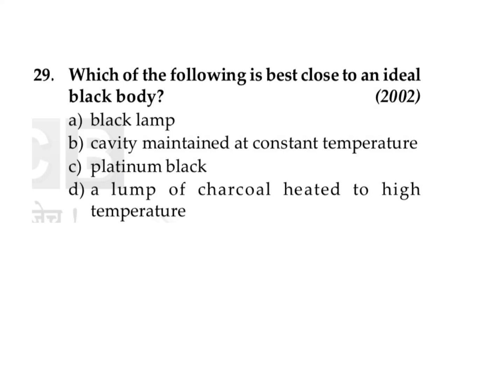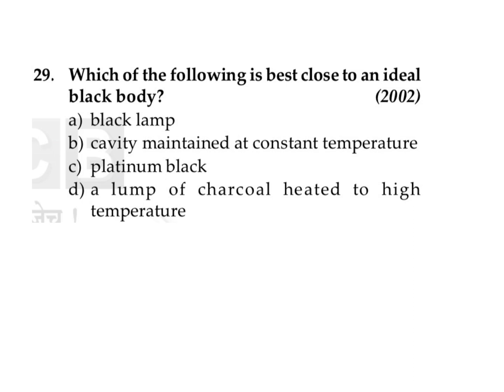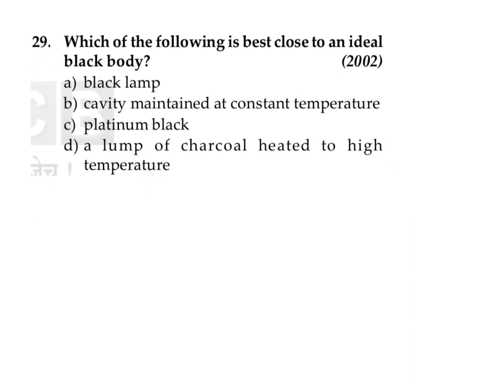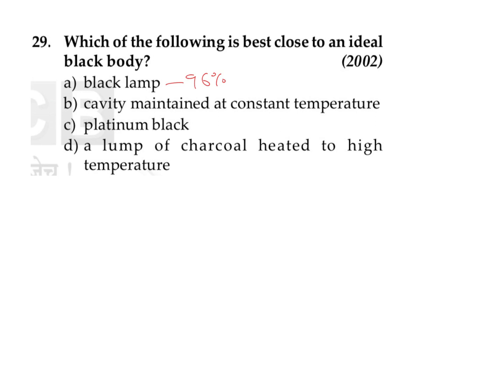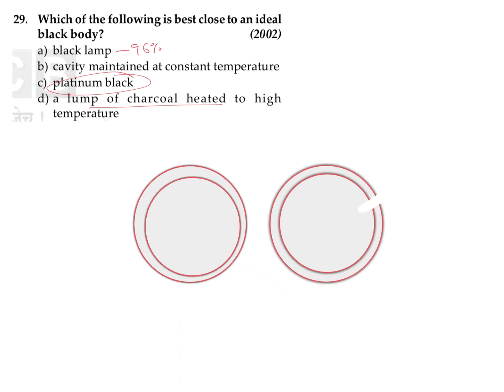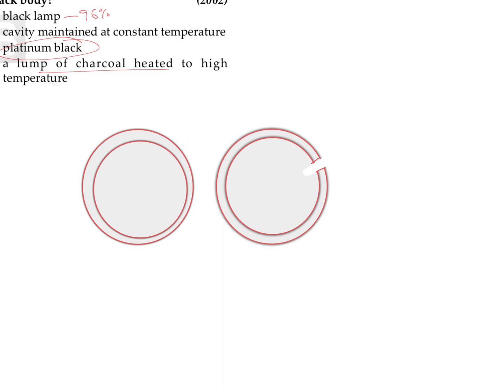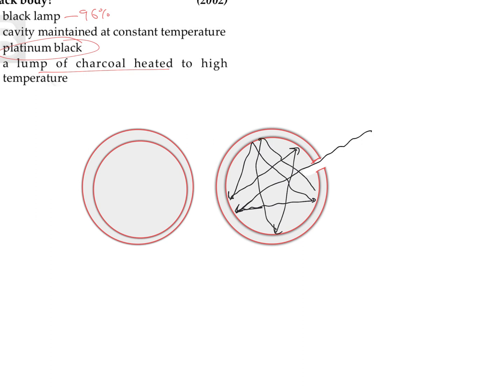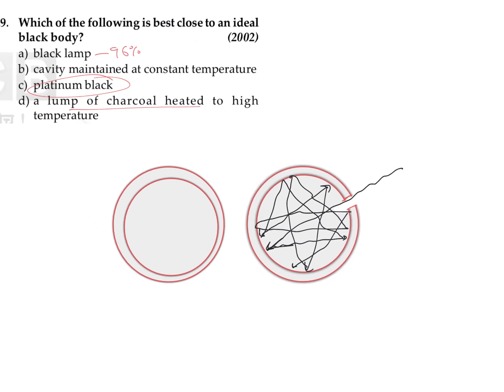RCC THERMAL PROPERTIES OF MATTER PREVIOUS YEAR NEET Q-29